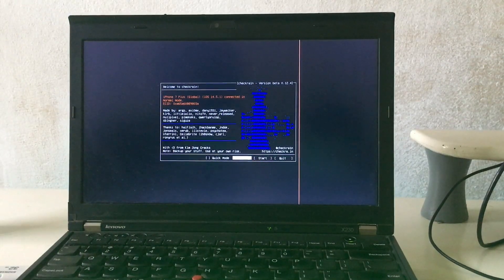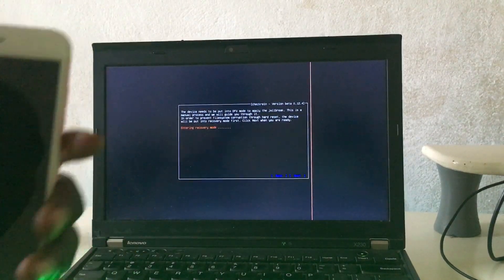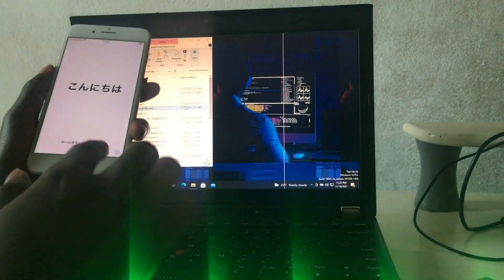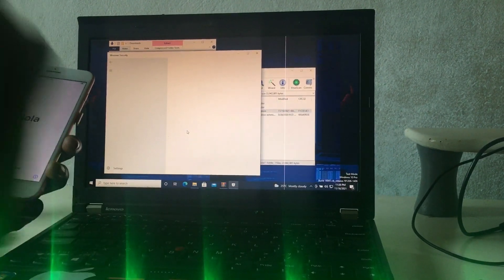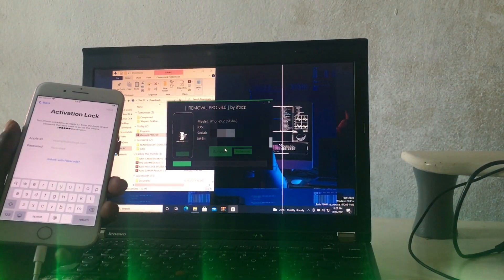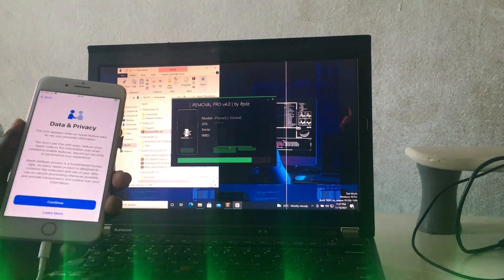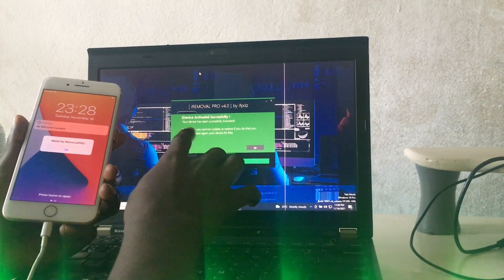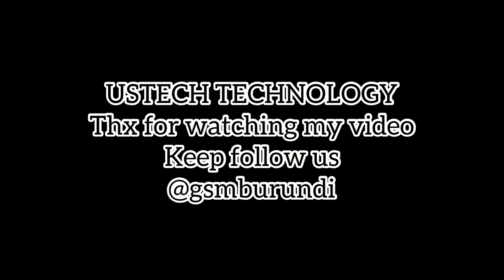MEID / GSM icloud bypass with calls on windows finally here by iremovalpro v4 ios 12 till ios 14.8 📶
BYPASS WINDOWS TOOL WITH SIGNAL
No Mac 💻 = No Worries 😉

Introducing the - World’s First Windows Tool to Support MEID Devices and GSM Devices With Full Signal at One Click

- iRemovaLpro™ v4.0

No Need Of MacOS Anymore. Enjoy One Click MEID/GSM Bypass with beloved Windows OS

🔥 Hottest Update Ever on Windows
🔥 MEID WITH SIGNAL iOS 12-14.8
🔥 GSM with Signal iOS 12-14.8
🔥 Makers of LPro
🔥 Connect device to check eligibility - Easy Usage
Become A Reseller and Join Our Team - LegitUnlocks™

iRemoval PRO Team are glad to announce you their biggest event ever ! The waiting time is over ⌛️ World’s first MEID/GSM Signal Windows tool is finally available!

iRemoval PRO v4.0 is compatible with most of devices from iPhone 5s to X with signal ! If you want to place an order, plug your device and check if it is supported using our software 🔥

Payment page: iRemovalPRO.com/Pay
Download Tool: iRemovalPRO.com

HOW TO BYPASS ICLOUD LOCK SCREEN WITH WINDOWS PC
jailbreak your iphone or ipad with checkra1n ( iOS12 – 14.8.1 only ) you can use a USB PEN drive to boot checkra1n on windows.
Connect your device to the windows PC
check if supported
register your serial with official reseller / dealer
Activate, Done
Not Supported Devices:

– SIM-Locked
– Replaced
– Refurbished
– iOS 15.x

THX my bro I_Bo ~~{ iCloud }~~